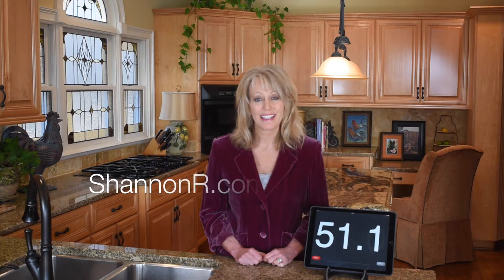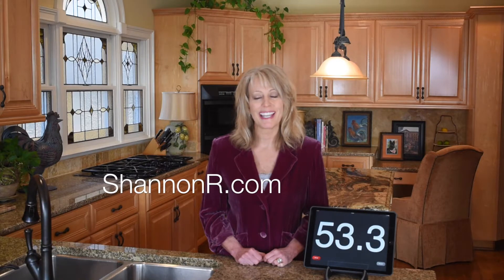PMI: Private Mortgage Insurance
Looking to sell your CSRA Home?

Buying a CSRA home? Search all available homes on the MLS

Shannon Rollings
Shannon Rollings Real Estate
339 West Avenue | North Augusta, SC 29841